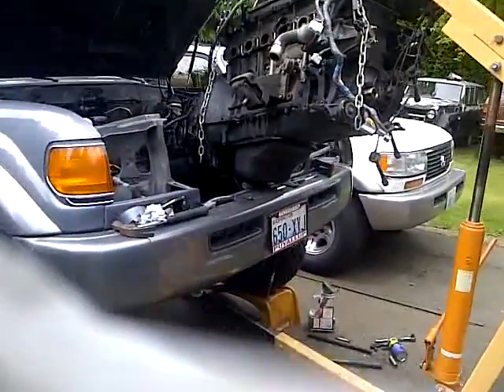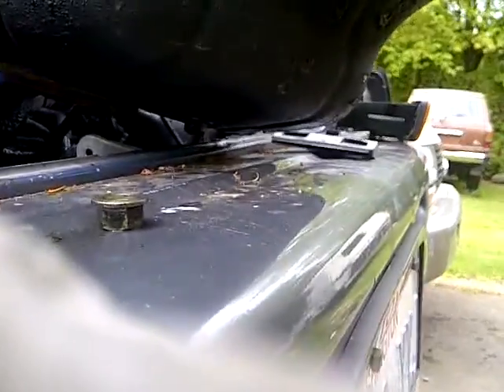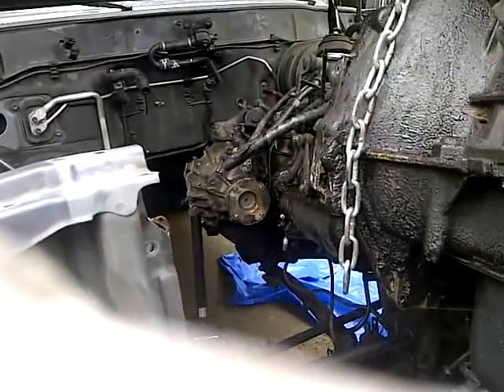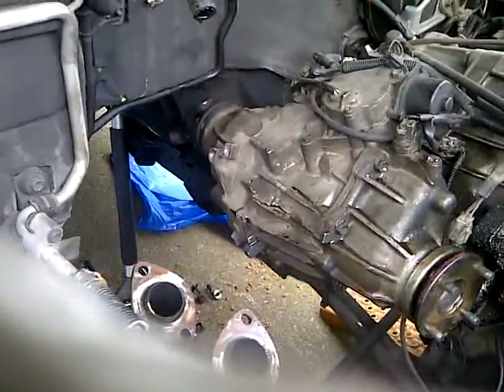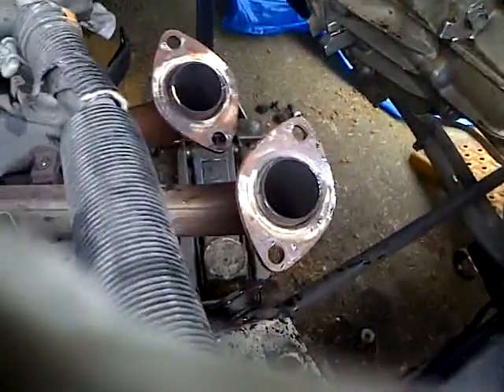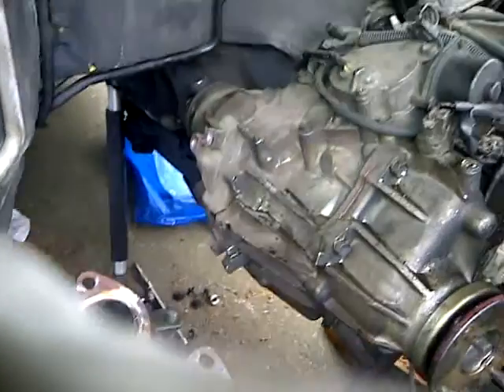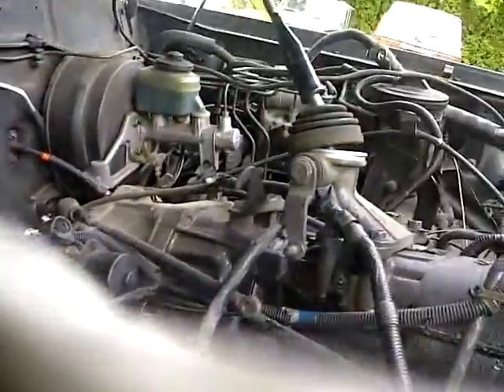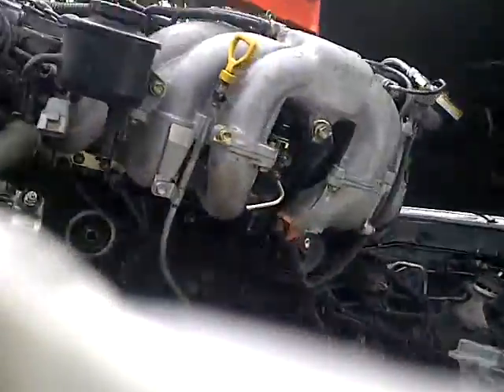1996 FZJ80 1FZ-FE Land Cruiser Engine / Trans / Transfer pulled out with hood attached part 2.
Pulling out a Running but knocking 1FZ-FE engine.  Shows you a few tricks for doing this if you feel inclined.  Its not too much harder than taking the hood off, just need to be more alert as you pull it out. Part 2